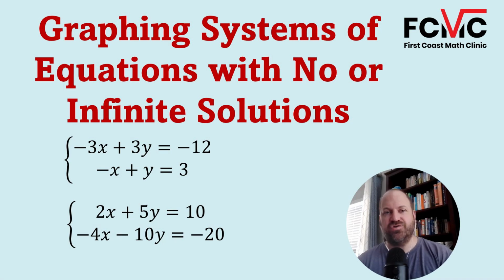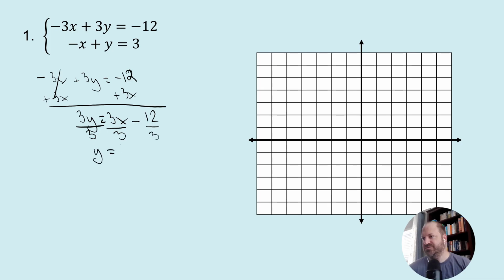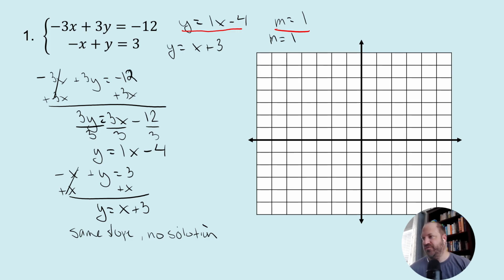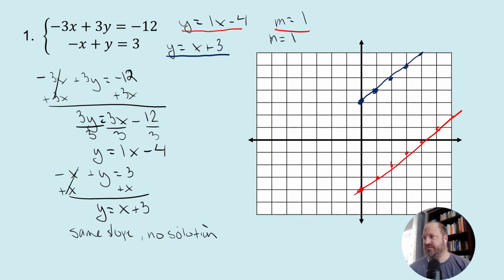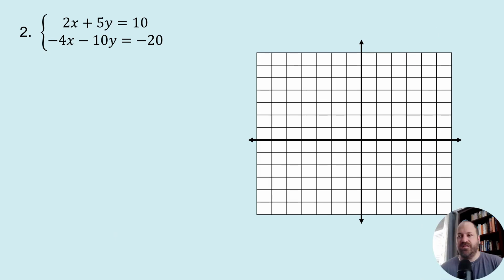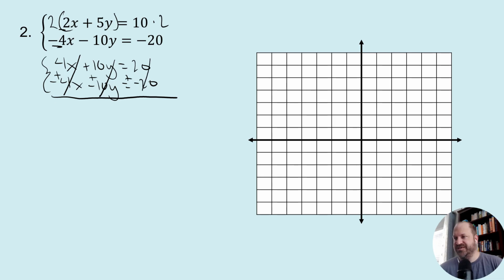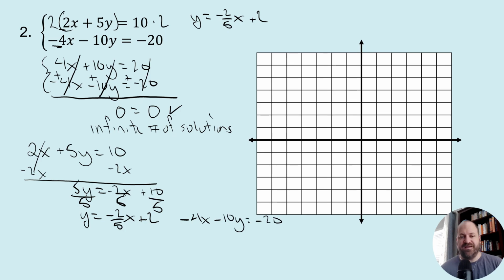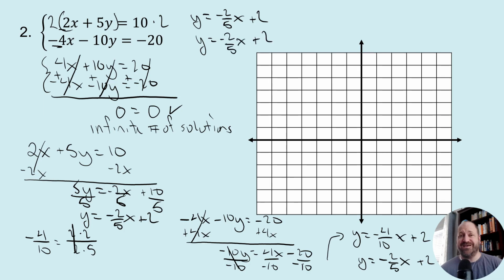How to Identify Graphs of System of Equations with No or Infinite Solutions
Topic 13: Systems of Equations
Lesson 6: How to Identify Graphs of System of Equations with No or Infinite Solutions

Hi everyone, this is Nick from First Coast Math Clinic.  In this video I show you how to identify what graphs of systems with no or infinite solutions look like.

Video Examples:
00:00 Start
00:30 Example 1 - No Solution
03:45 Example 2 - Infinite Solutions

Topic 13: Systems of Equations Video Links